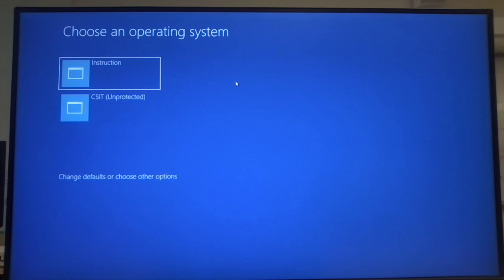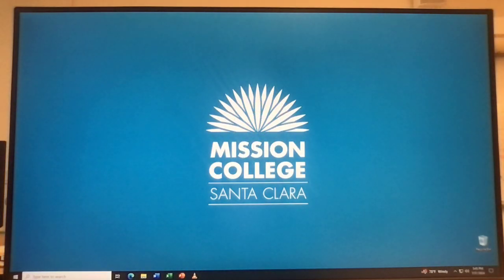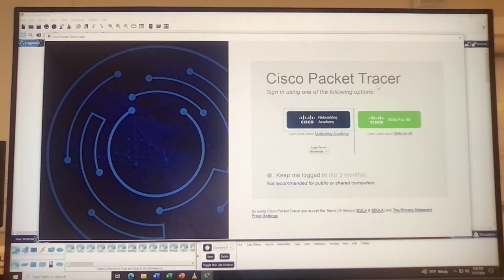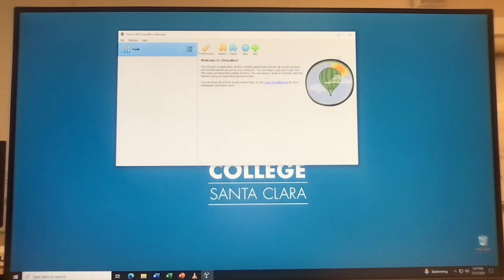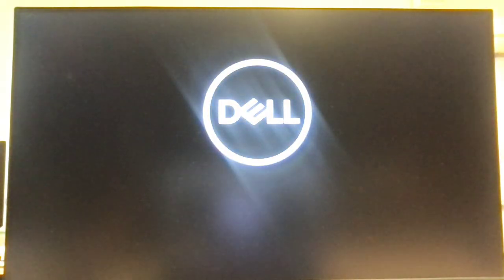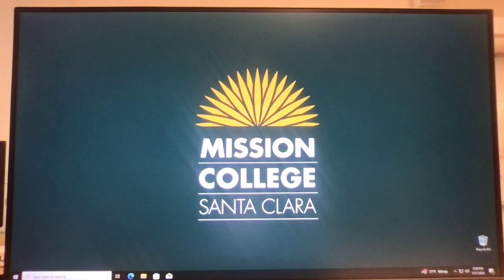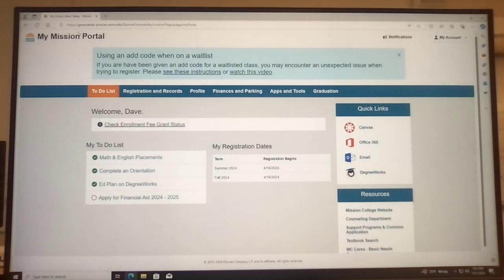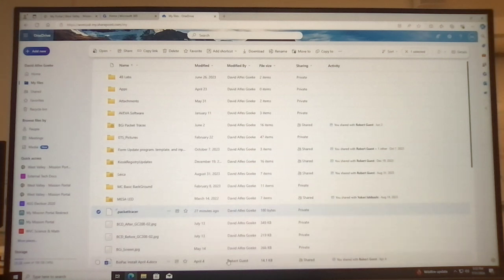Introduction and Overview of Student Computers in the MCC Cisco Lab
This video presents a short overview of the Mission College Cisco Lab computers. Students will learn how to start lab applications and select an operating system.